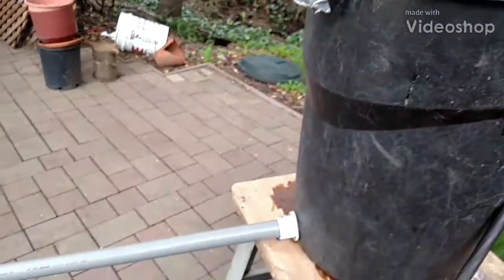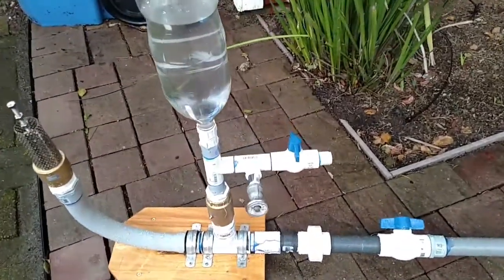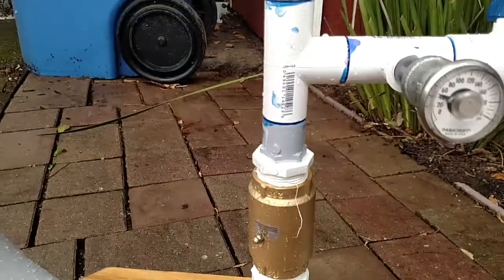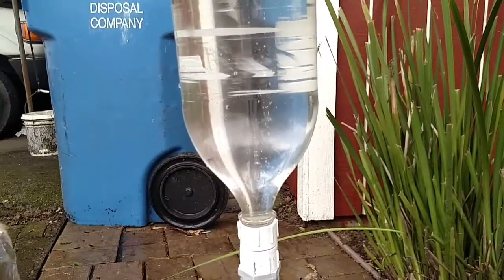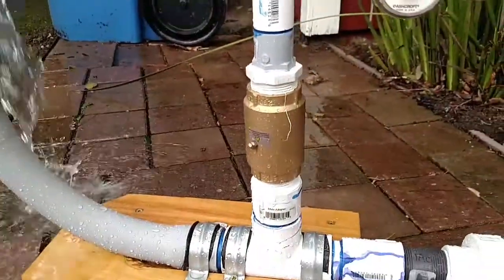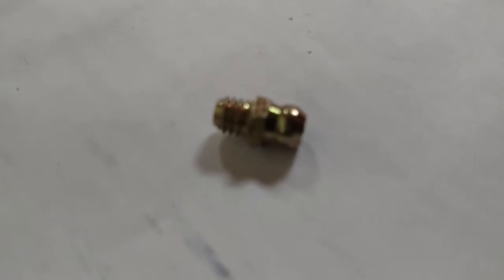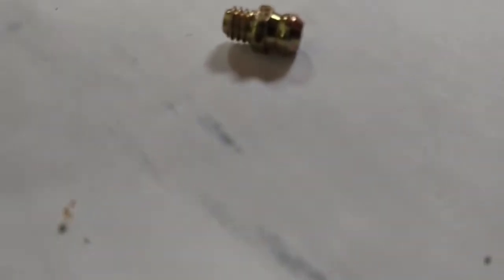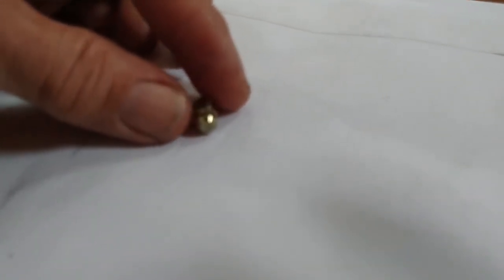Best Snifter valve,Ram Pump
Snifter valve